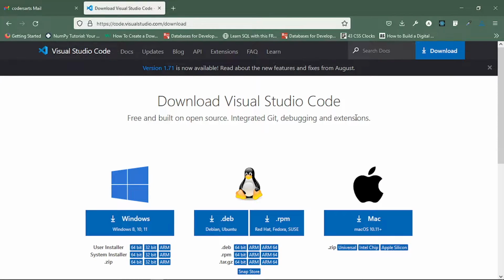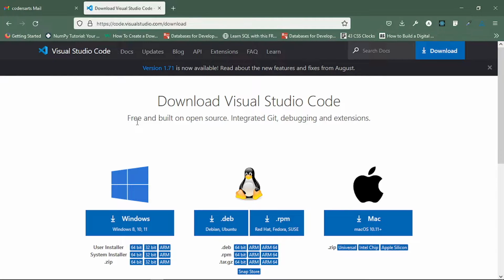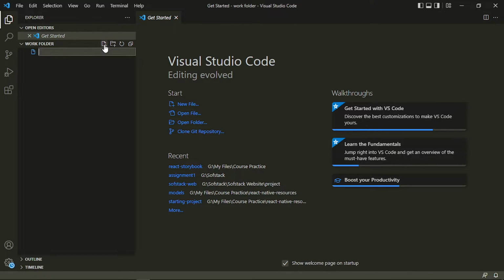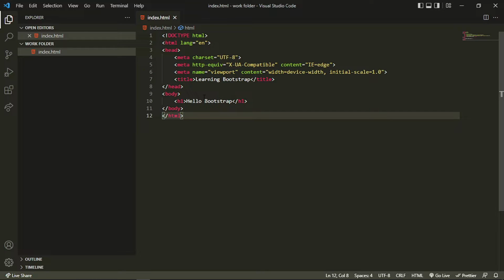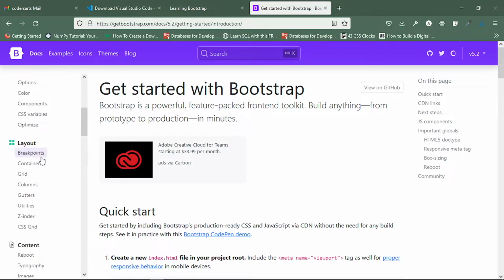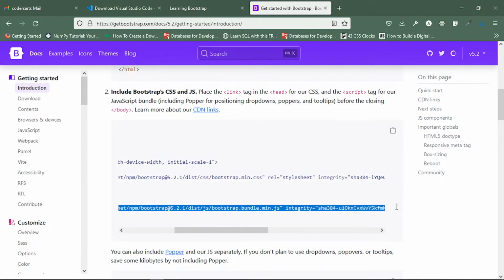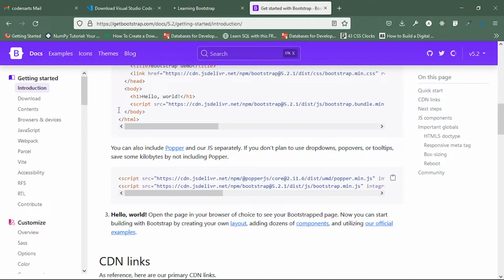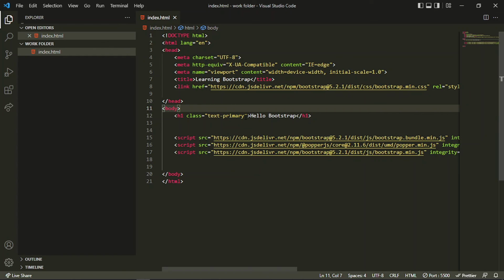How To Setup Bootstrap in Project - 02 | Bootstrap Tutorial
In this video, you'll learn how to do setup of bootstrap in your priject and how to use it.